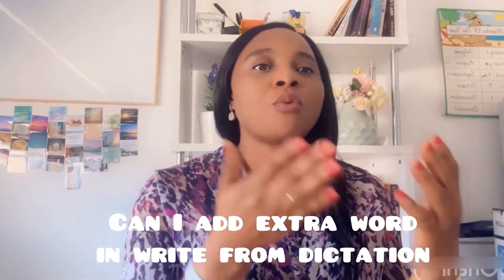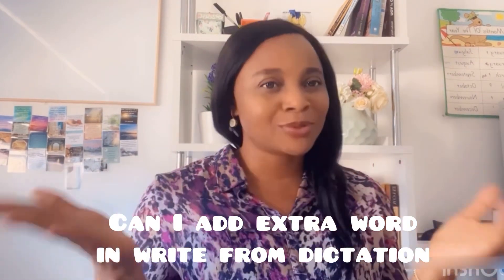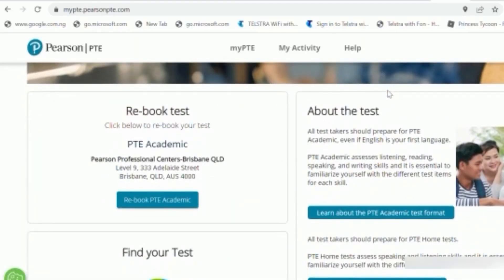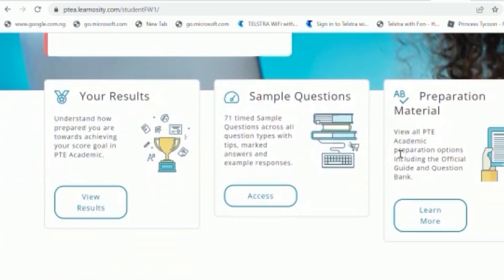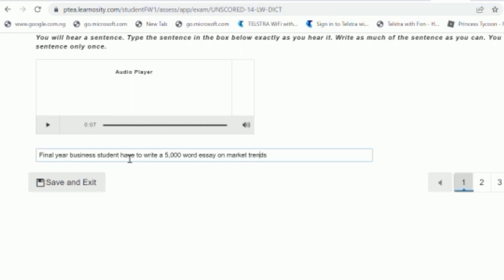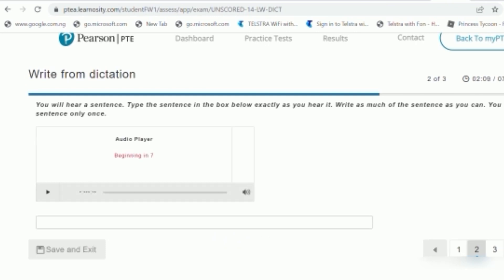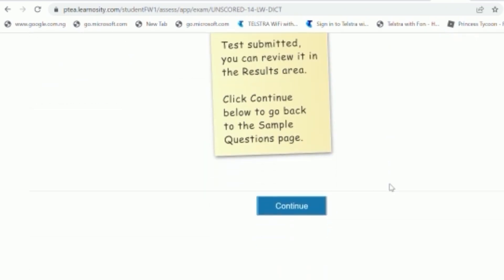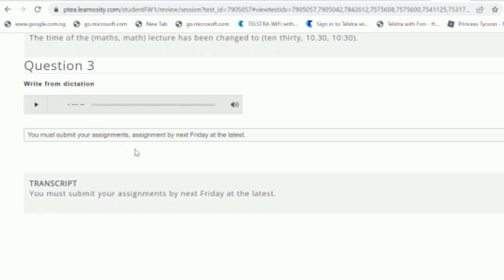Adding extra word in write from dictation || PTE Listening || #+65 #+79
Hi there! welcome again to my channel. Have you ever wondered if you could add extra words in the write from dictation? I got you covered, sit and learn for free.